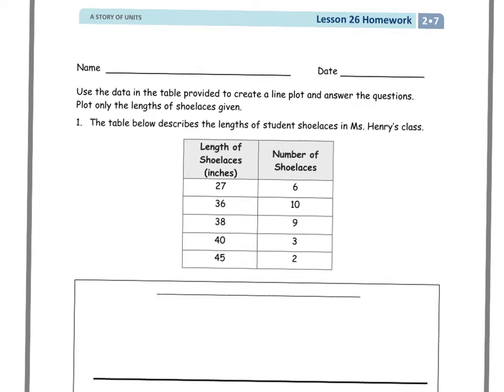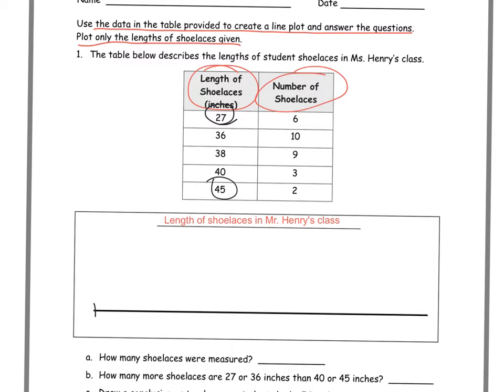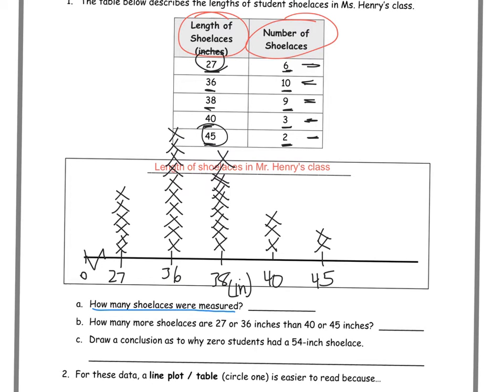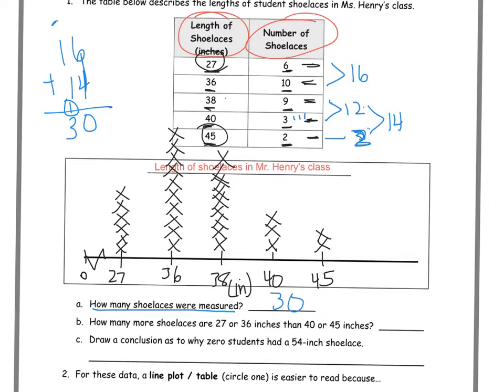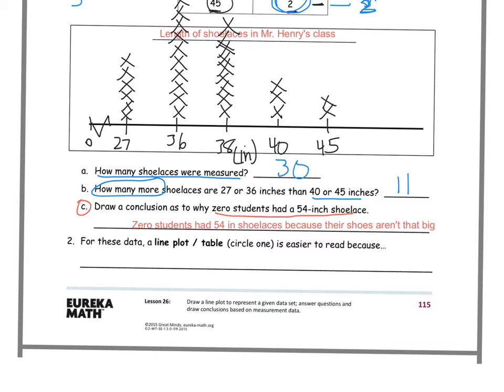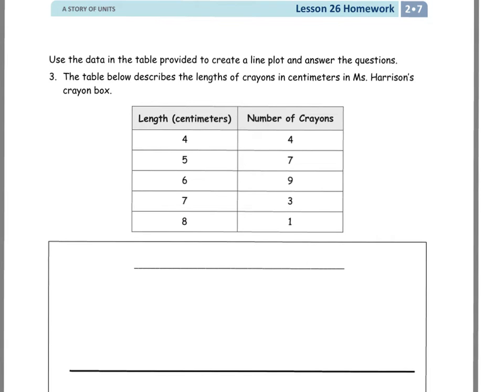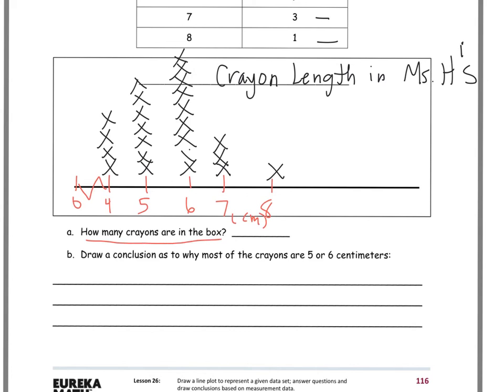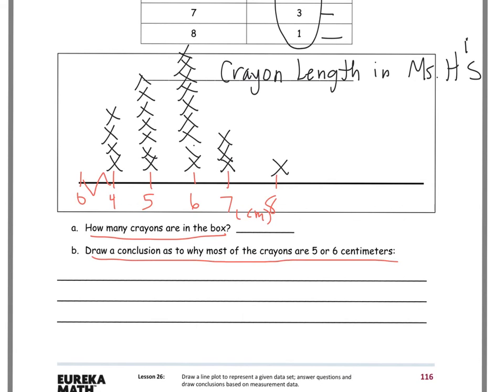2nd grade Module 7 Lesson 26 HW